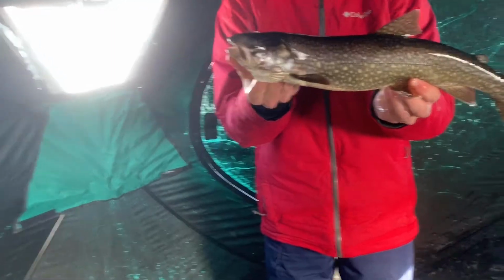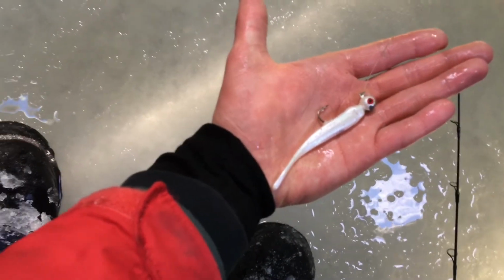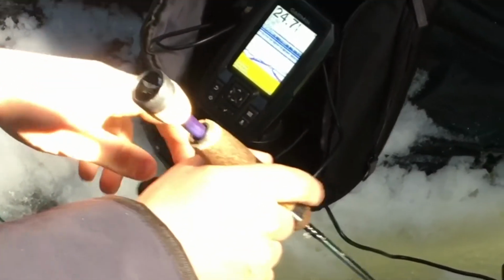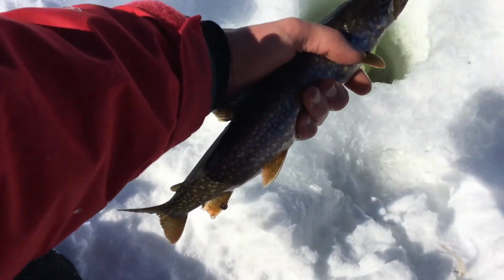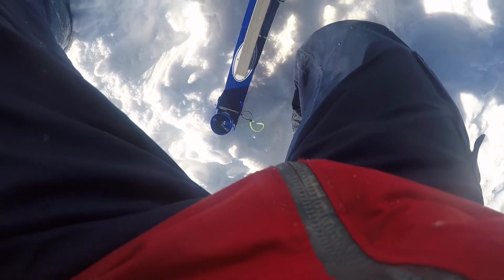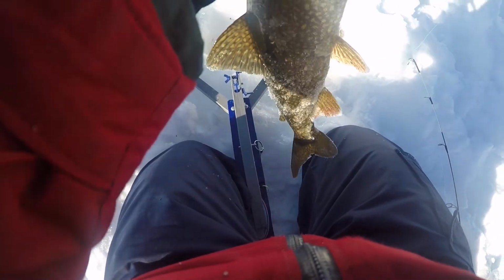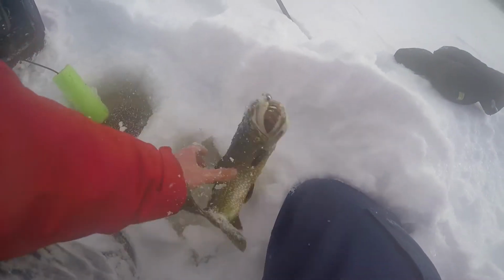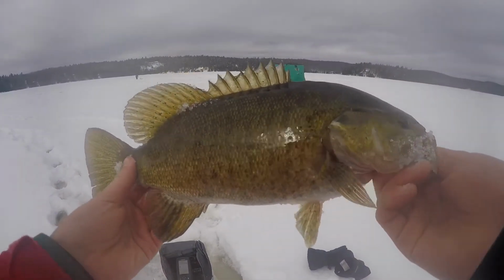Lake Trout In Frigid Conditions With A Little Surprise!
Had a great time catching lake trout through the ice despite the cold!